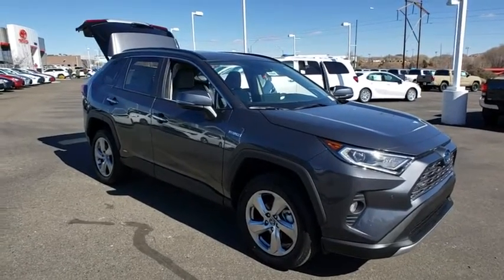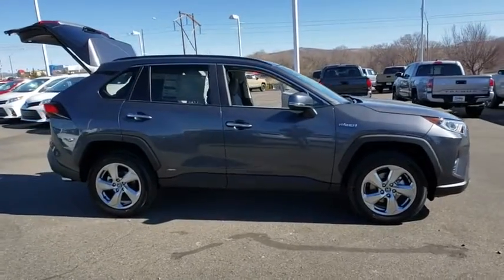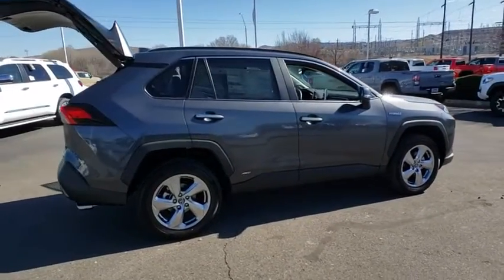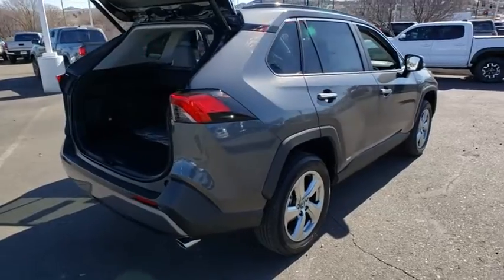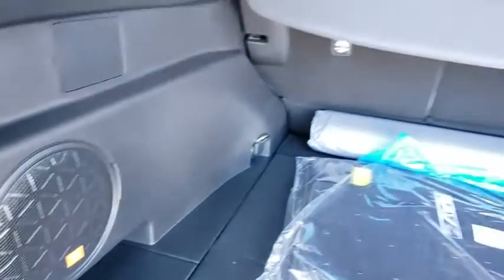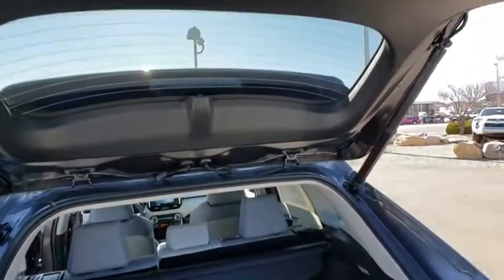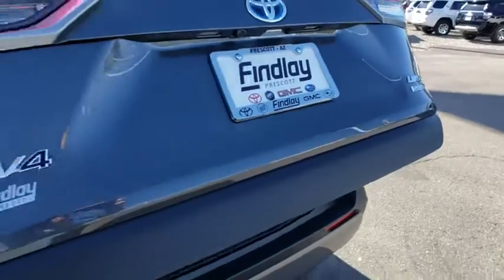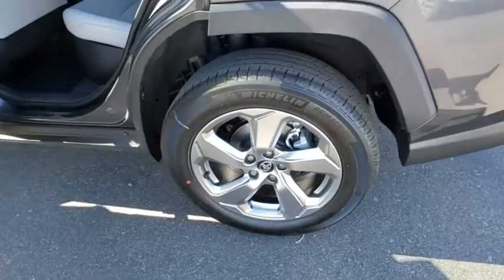2020 Toyota RAV4 Hybrid Prescott, Flagstaff, Phoenix, Bullhead City, Havasu, AZ T45084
Magnetic Gray Metallic New 2020 Toyota RAV4 Hybrid available in Prescott, Arizona at Findlay Toyota Prescott. Servicing the Flagstaff, Phoenix, Bullhead City, Havasu, AZ area.
2020 Toyota RAV4 Hybrid Limited - Stock#: T45084 - VIN#: 2T3DWRFV9LW070202

Welcome to Findlay Toyota in Prescott. All of our new Toyotas come with various equipment options including some of the most searched for options like Adaptive Cruise Control, Backup Camera, Bluetooth, Lane Departure Warning, Alloy Wheels, and much more. This specific RAV4 Hybrid is equipped with the following specific options:brbr2.5L 4-Cylinder.brbrAWD eCVT 2.5L 4-CylinderbrbrRecent Arrival! 41/38 City/Highway MPG
Axle Ratio: TBD,Heated Front Seats,SofTex Seat Trim,Limited Grade Weather Package,Radio: Premium Audio w/Navigation,Carpet Mat Package,Carpet Cargo Mat,Carpet Floor Mats,Heated 3-Spoke Leather Steering Wheel,Rain Sensing Front Wipers,Rear Outboard Seat Heating,4-Wheel Disc Brakes,Air Conditioning,Electronic Stability Control,Front Bucket Seats,Front Center Armrest,Leather Shift Knob,Navigation System,Power Liftgate,Spoiler,ABS brakes,Automatic temperature control,Brake assist,Bumpers: body-color,Chrome wheels,Driver door bin,Driver vanity mirror,Dual front impact airbags,Dual front side impact airbags,Four wheel independent suspension,Front anti-roll bar,Front dual zone A/C,Front fog lights,Front reading lights,Fully automatic headlights,Garage door transmitter: HomeLink,Heated door mirrors,Heated front seats,Illuminated entry,Knee airbag,Low tire pressure warning,Memory seat,Occupant sensing airbag,Outside temperature display,Overhead airbag,Overhead console,Panic alarm,Passenger door bin,Passenger vanity mirror,Power door mirrors,Power driver seat,Power moonroof,Power steering,Power windows,Radio data system,Rear anti-roll bar,Rear seat center armrest,Rear window defroster,Rear window wiper,Remote keyless entry,Roof rack: rails only,Security system,Speed control,Speed-sensing steering,Split folding rear seat,Steering wheel mounted audio controls,Telescoping steering wheel,Tilt steering wheel,Traction control,Trip computer,Turn signal indicator mirrors,Variably intermittent wipers,Front beverage holders,Distance-Pacing Cruise Control,11 Speakers,AM/FM radio: SiriusXM,Exterior Parking Camera Rear,Auto High-beam Headlights,Blind spot sensor: Blind Spot Monitor (BSM) warning,Emergency communication system: Safety Connect with 1-year trial